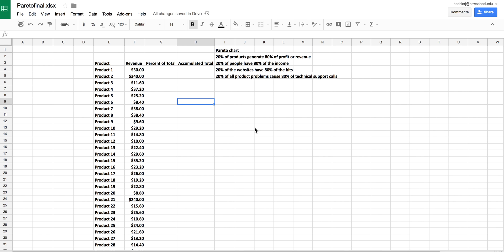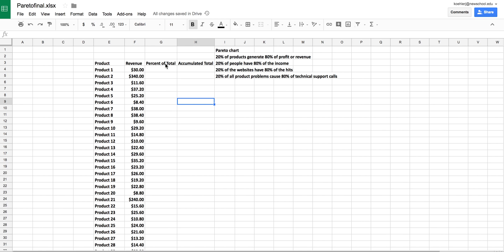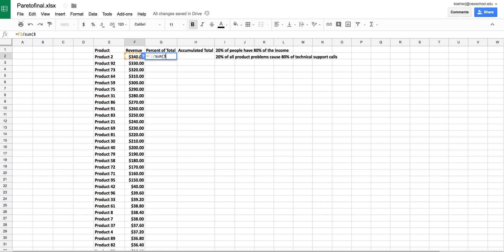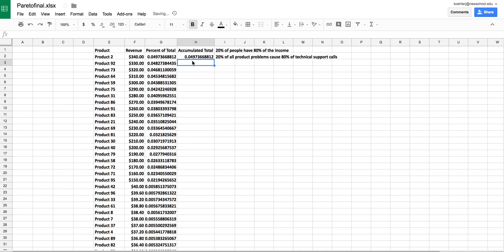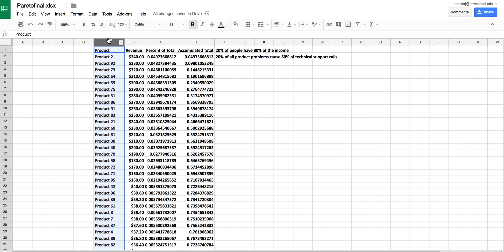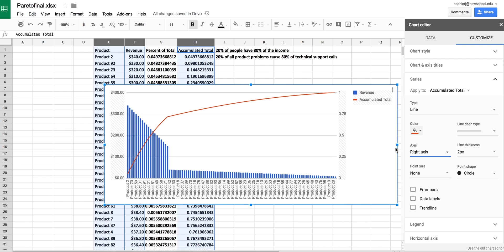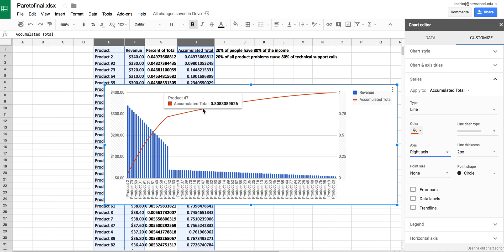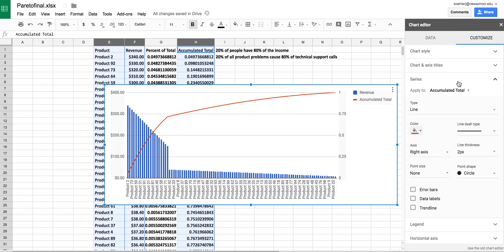pareto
Generating a Pareto Chart with Google Sheets